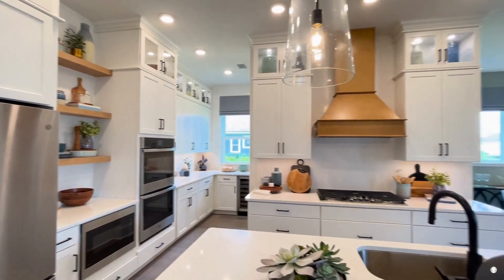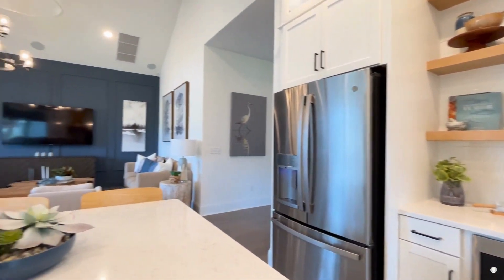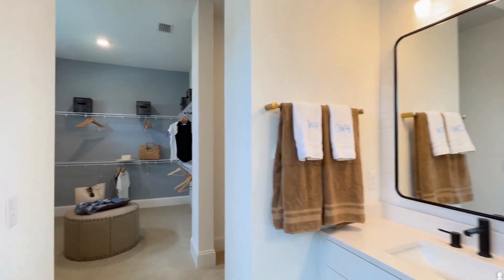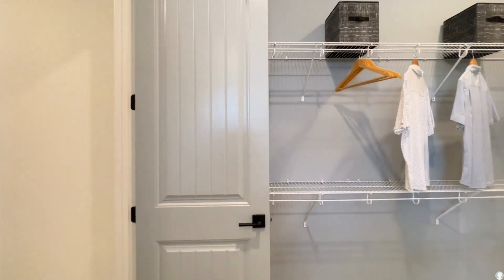My Favorite Floorplan in St. Johns! | Your Florida Realtor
Check out this incredible home in the exclusive gated community of Oak Grove, in the newest master-planned community of Silverleaf in St. Johns, Florida!

In this video, I take you on a tour of my absolute favorite floorplan in St John's right now, the Mayport.  This magnificent 4 bedroom, 3 or 4 full bath,  and 1 or 2 half bath, 4 car garage luxury home, crafted by none other than David Weekley Homes.

As soon as you step over the threshold, you'll be blown away by the thoughtful details, lavish finishes, and spacious rooms of the home.

Indulge in the abundance of closet space, providing ample room for your treasured possessions, while enjoying the elegant finishes that adorn every corner of the house.

The community offers serene and secure living, allowing you to relax and unwind in the comfort of your own home. With beautiful indoor and outdoor spaces, spa-like bathrooms, and a spacious, well appointed gourmet kitchen, this home is the epitome of style and comfort.

So, don't delay – Come along  through this remarkable home and witness what living the Florida life could look like for you and your family.

Thinking about a move to Florida?  Grab my Take The Leap, Move to Florida Guide.

Or just shoot me a message!  I can't wait to help you.